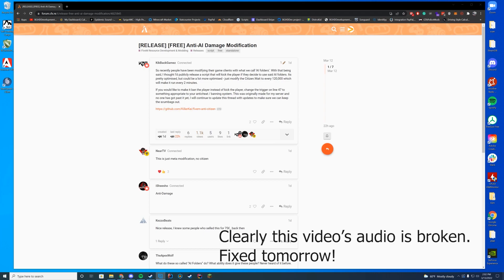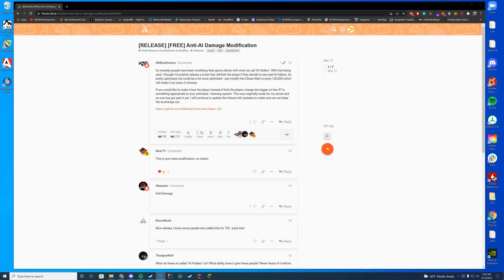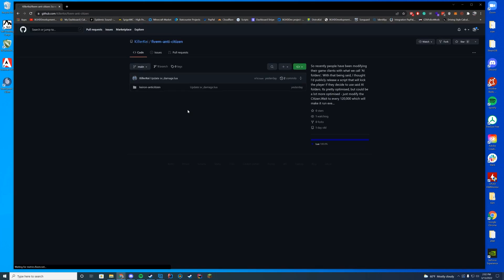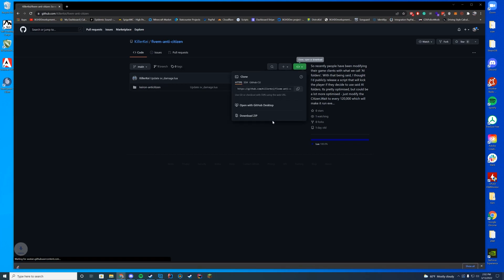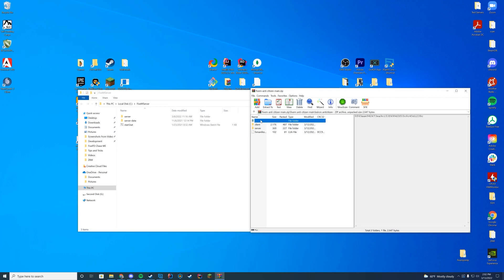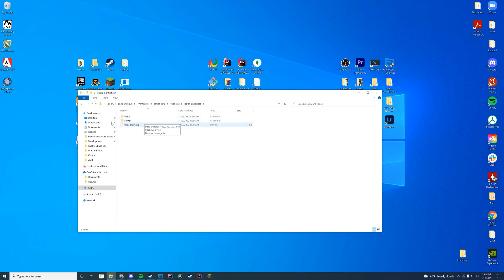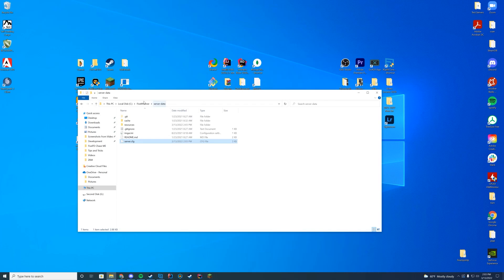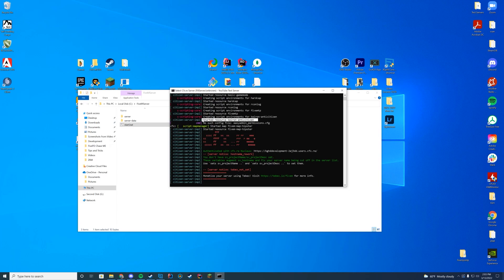Anti-AI Damage Modification | FiveM Script Resource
Computer Specs:
Processor: Intel Core i9-11900K
Graphics: RTX 3090 Founders Edition
Ram: 64GB DDR4 3200MHz
Storage: 1x 2TB M.2 SSD & 4 x 1TB SSD
Motherboard: ASUS ROG Maximus XIII Hero (Wi-Fi)
Power Supply: Thermaltake Toughpower Grand RGB 1200W
Case: AI Crystal XL RGB V3 Full Tower

Other Specs:
Mic: Shure SM7B Cardioid Dynamic Microphone
Mixer: GoXLR
Editing Software: Adobe Premiere Pro
Thumbnail Software: Adobe Photoshop
Coding Program: IntelliJ Ultimate Edition
Keyboard: Razer Blackwidow V3 - Yellow Switches
Mouse: Razer Basilisk v2 Wired Gaming Mouse
Mouse Pad: Razer 3XL Desk/Mouse Pad
Monitors: 2x Acer Predator XB273K Gpbmiipprzx 27" UHD (4K)